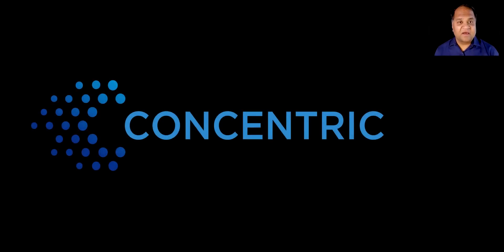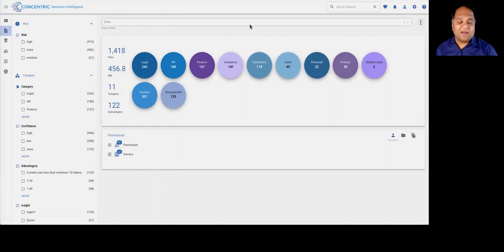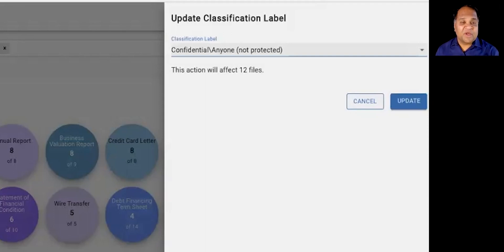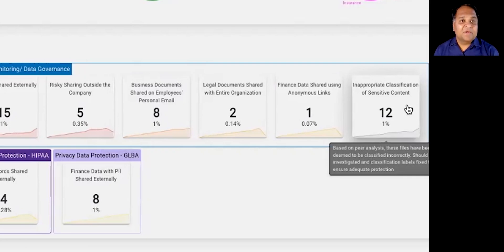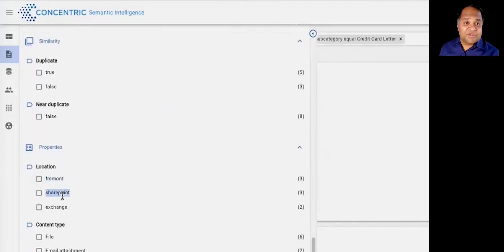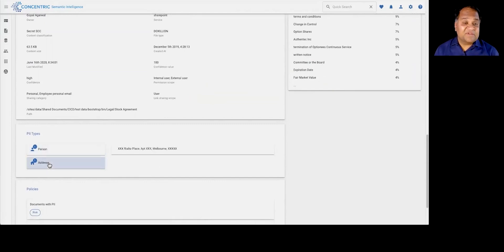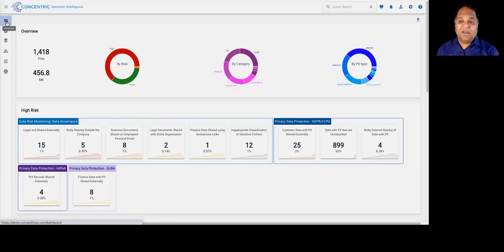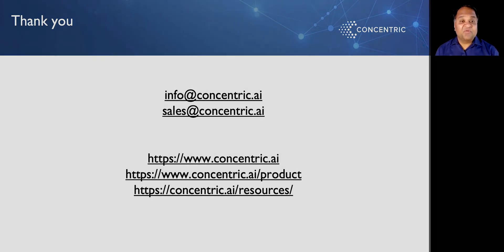Concentric AI Demo for Data Security Posture Management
Demo of Concentric AI's Data Security Posture Management platform.